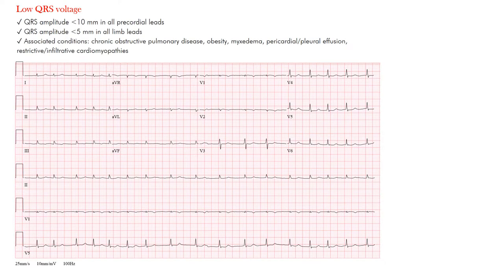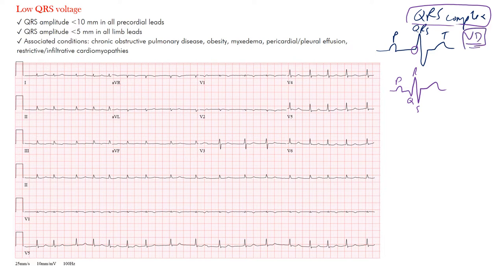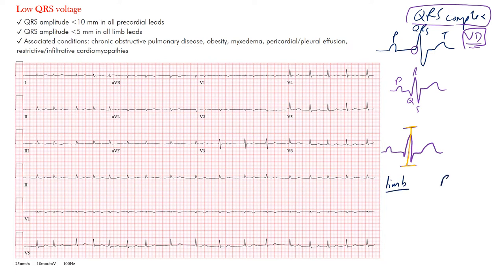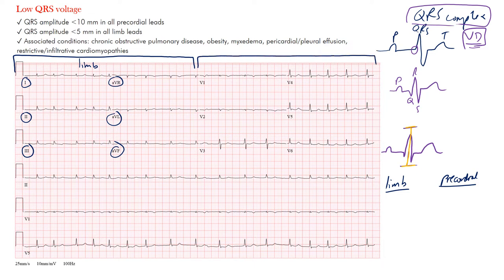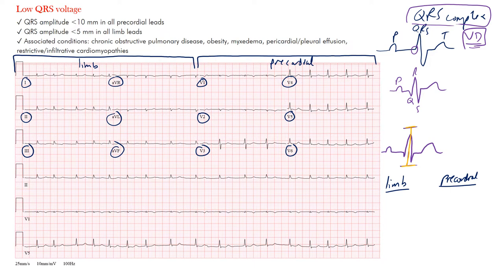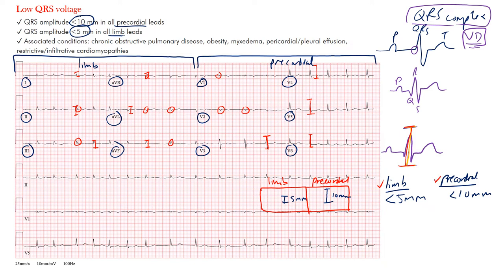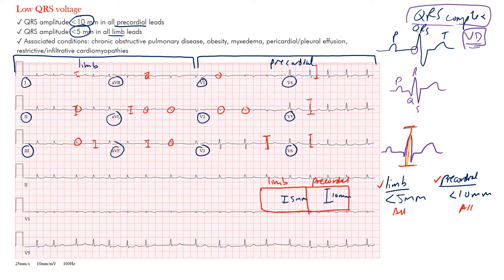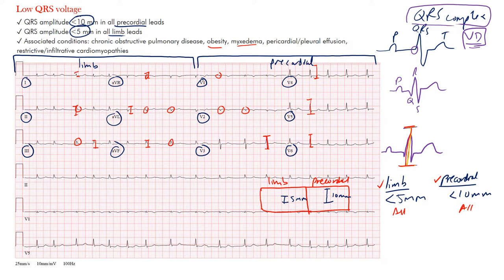Low QRS Voltage on EKG / ECG l The EKG Guy